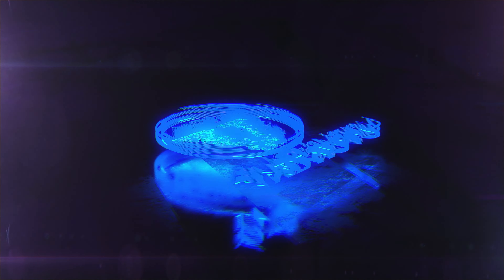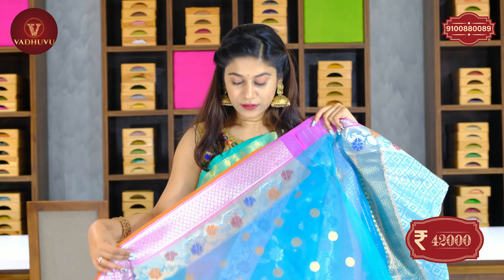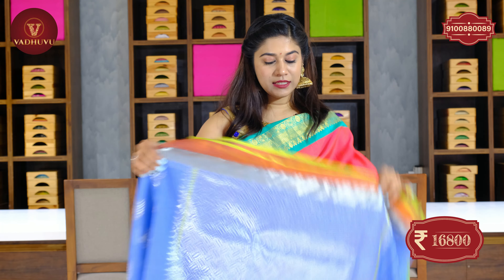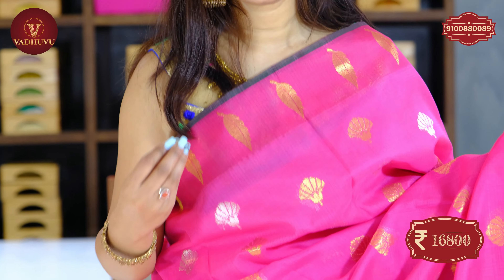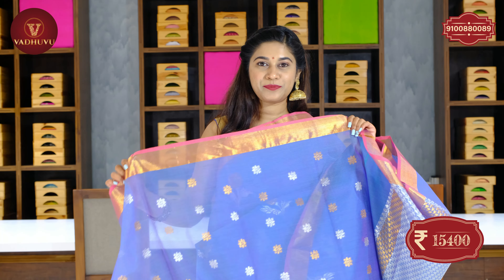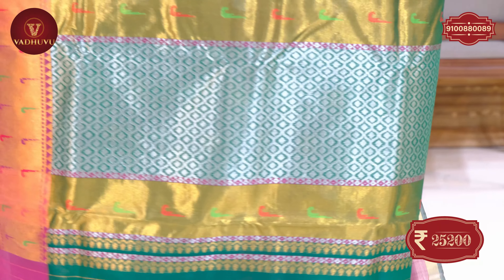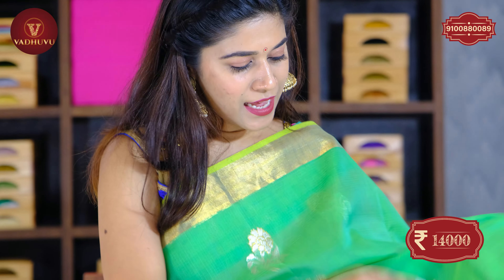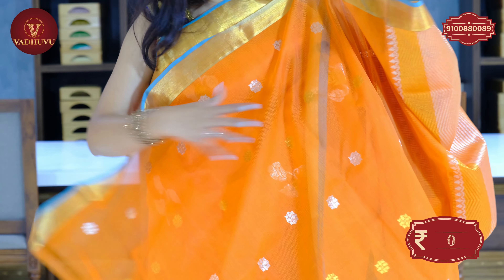100% Pure zari kota sarees collections | @vadhuvudesignerstudio